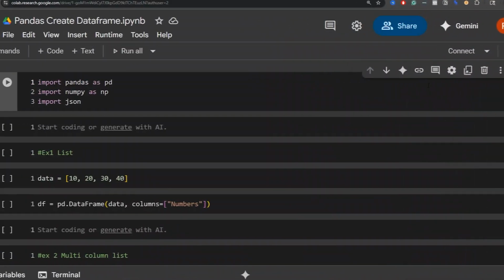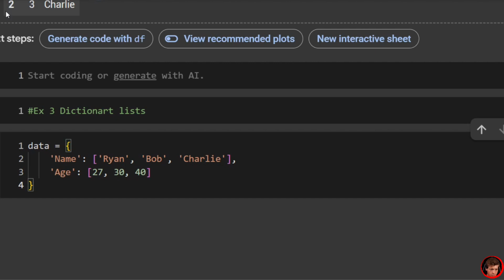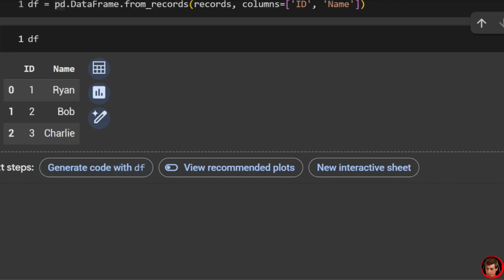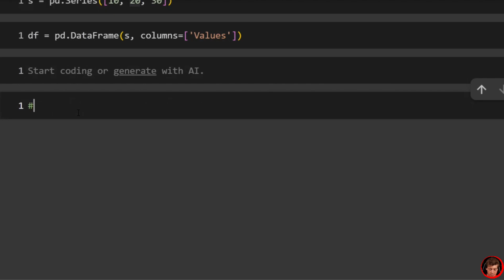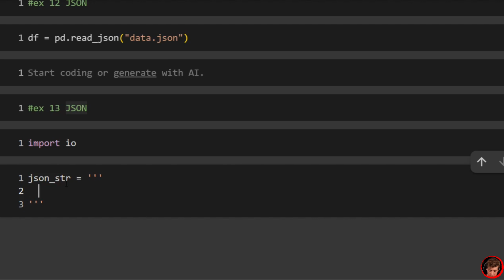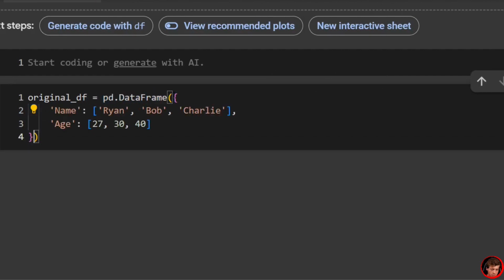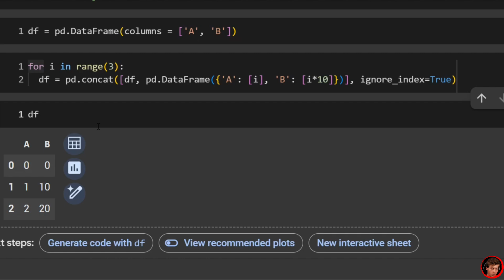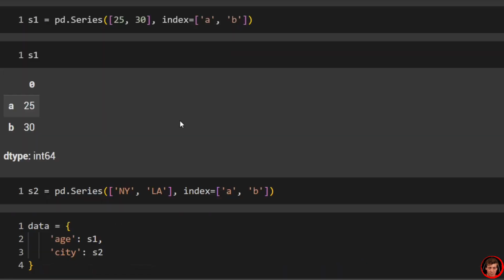19 Must-Know Techniques to Create Pandas DataFrames (with Examples!)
In this Python Pandas tutorial we will go over different approaches to creating dataframes in Pandas. This covers lists, to excel or csv files to JSON. The Python code will be down below

19 Ways to Create a Pandas DataFrame in Python | Complete Tutorial

In this video, I walk through 19 different ways to create a pandas DataFrame in Python, covering everything from basic methods to more advanced techniques. We start with simple approaches like creating DataFrames from lists and dictionaries, then move into working with tuples, series, and multiple data structures combined. I show you how to read in data from external files including CSV, Excel, and JSON formats, which are some of the most common ways you'll work with DataFrames in real projects.

We also explore more advanced methods like creating DataFrames row by row, using numpy arrays, working with custom indexes, and even pulling data from SQL queries. Throughout the video, I use practical examples with real code that you can follow along with, and I explain why certain methods are more useful than others based on my experience. By the end of this tutorial, you'll understand all the main ways to create pandas DataFrames and know which approach to use for different situations.

Whether you're just starting with pandas or looking to expand your data manipulation skills, this comprehensive guide covers the essential techniques you need.

TIMESTAMPS
00:00 Introduction to Creating Pandas DataFrames
01:02 Creating DataFrame from a Simple List
02:01 Creating DataFrame from Multiple Lists
03:17 Creating DataFrame from Dictionary
05:00 Creating DataFrame from Series in Dictionary
06:05 Creating DataFrame from Tuples
07:19 Creating DataFrame from List of Dictionaries
08:09 Creating DataFrame from Two Lists
09:20 Creating DataFrame from Series
10:20 Creating DataFrame from Multiple Series
12:28 Reading CSV and Excel Files
13:40 Reading JSON Files and JSON Strings
16:02 Creating DataFrame with Custom Index
18:20 Creating DataFrame from Columns of Another DataFrame
19:40 Creating DataFrame Row by Row (Method 1)
21:00 Creating DataFrame Row by Row (Method 2)
22:40 Creating DataFrame from Numpy Array
24:05 Creating DataFrame from SQL Query
25:39 Most Common Methods Recap